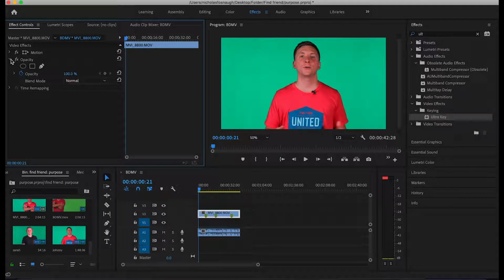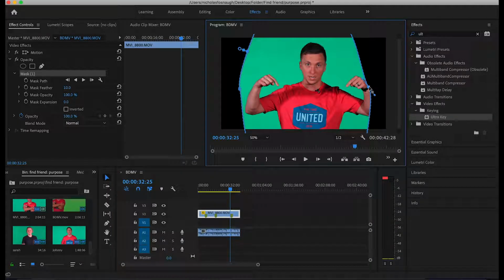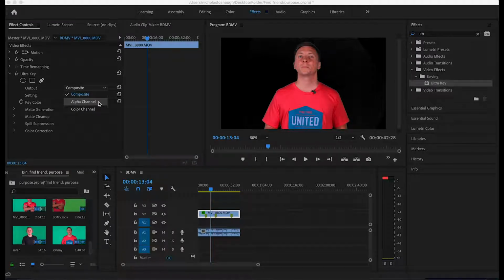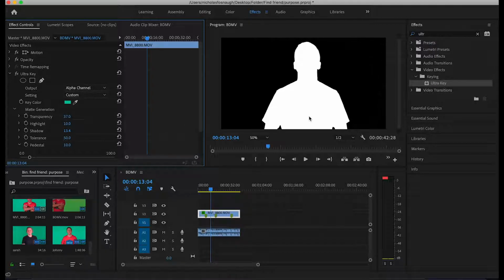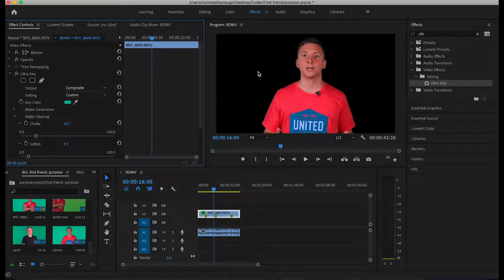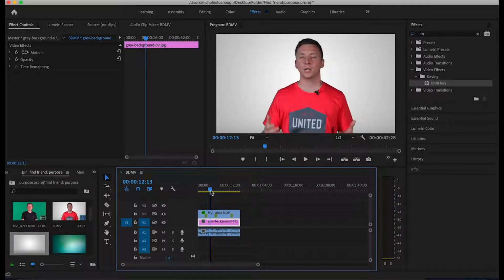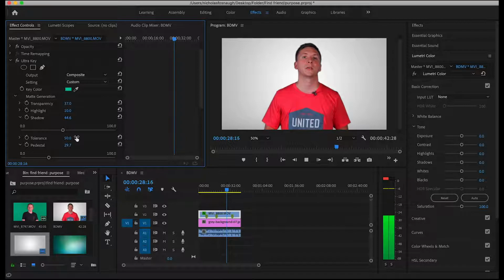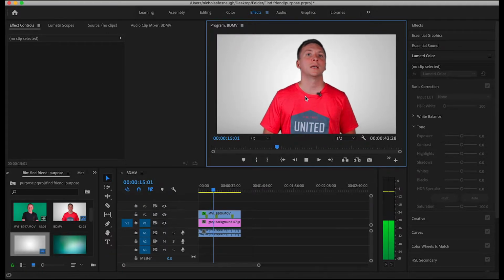How to edit a green screen video